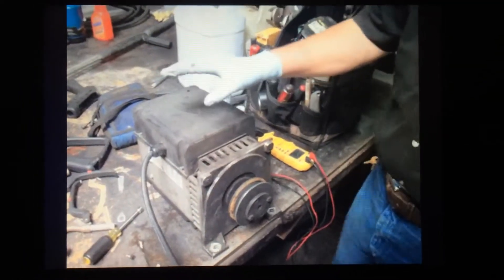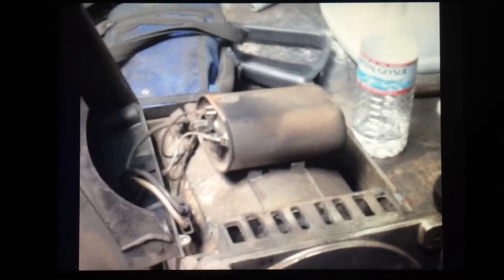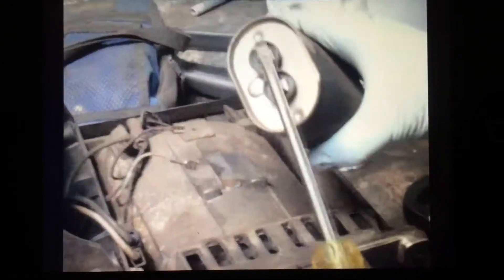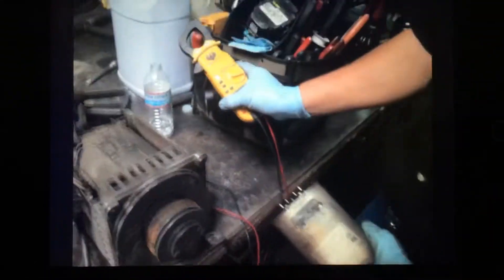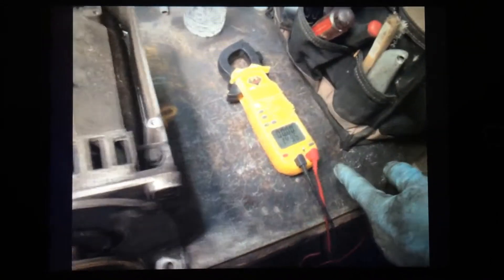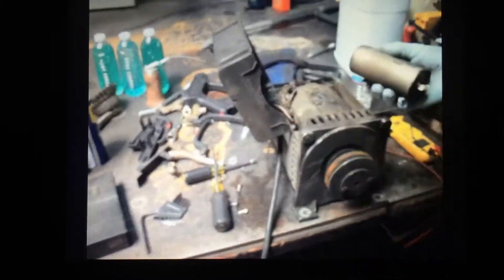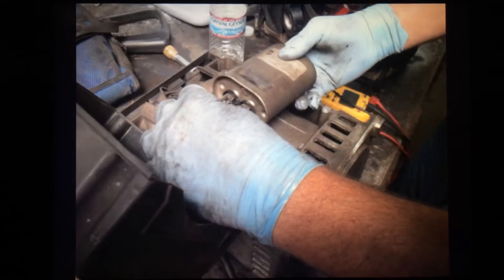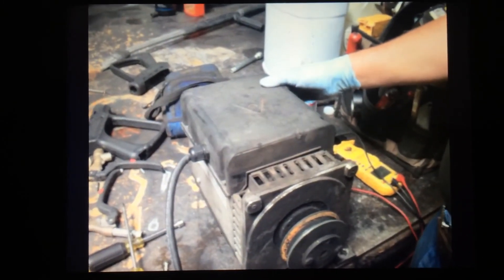Generator Capacitor Check